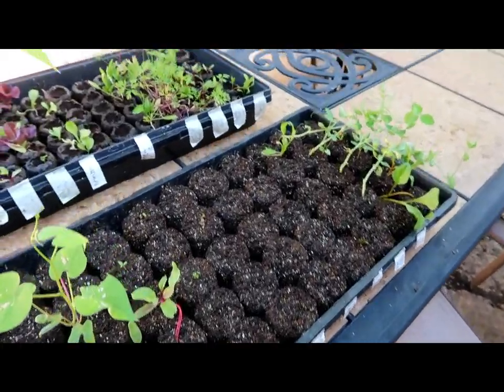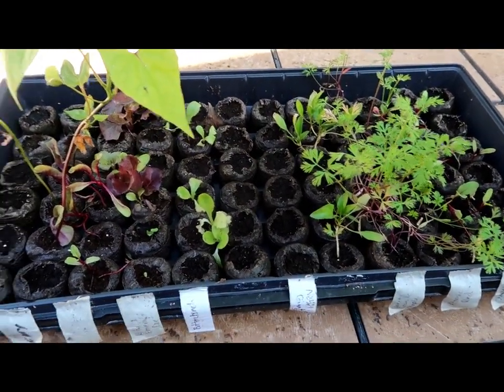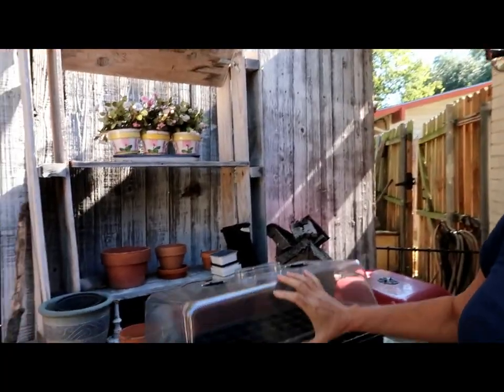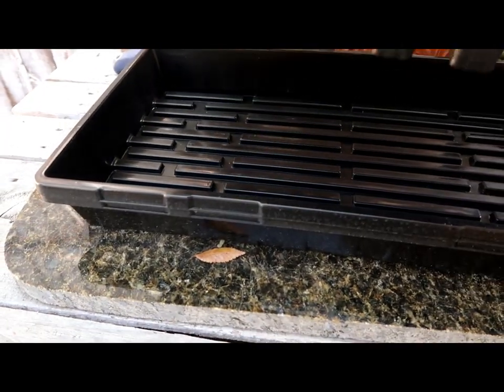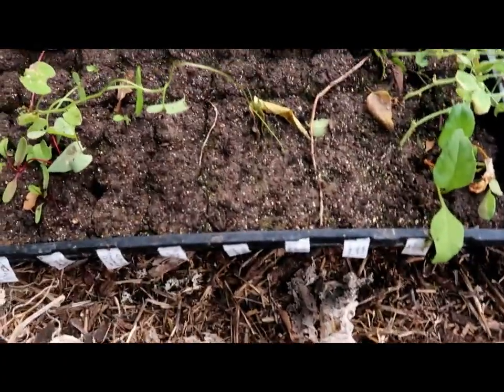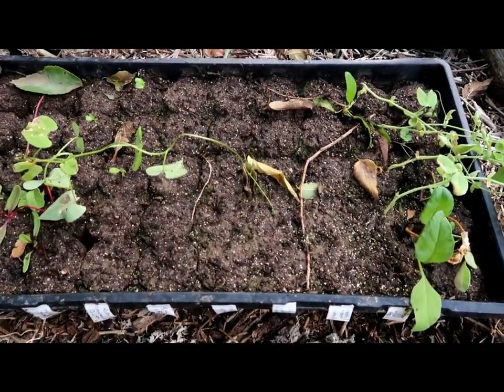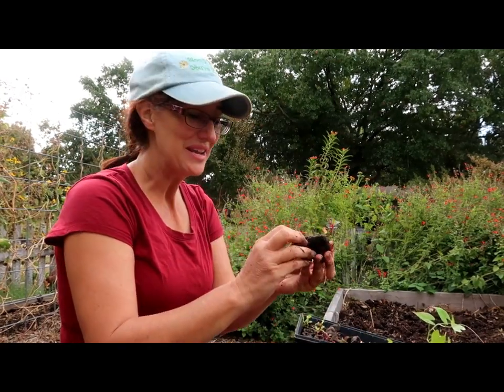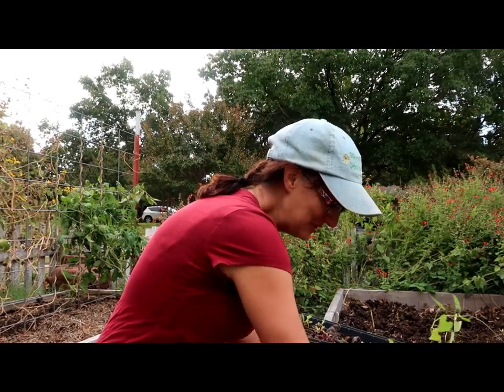Update on soil block vs Jiffy planting, the Fall garden is going in!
join me as I review how the soil blocks did and plant my baby plants in the Fall/Winter garden. Feeling thankful that the tornadoes didn't affect our homestead. Rebuilding in many parts of Dallas.
Link to bootstrap farmer seedling trays